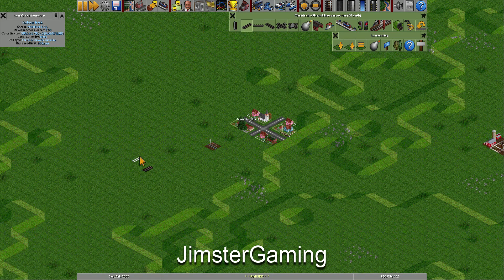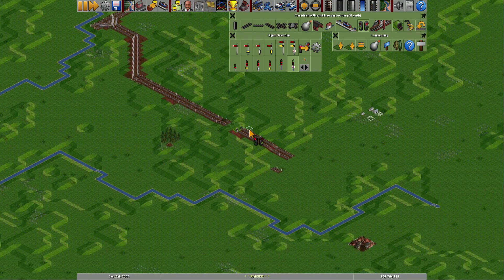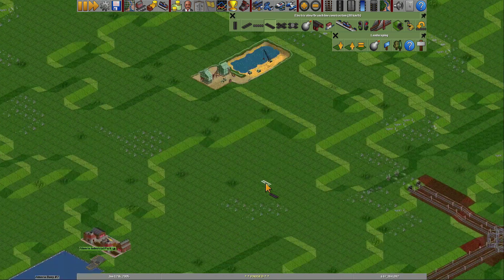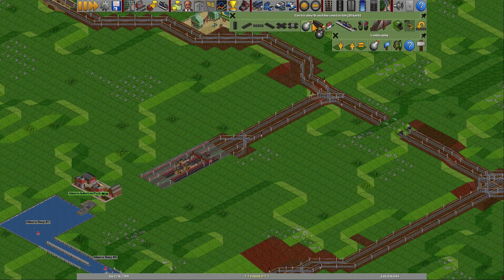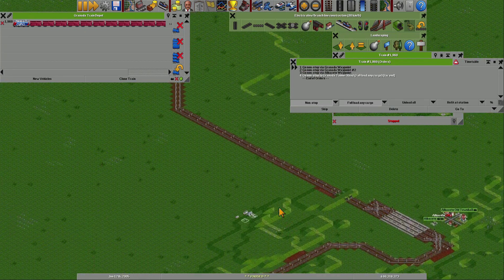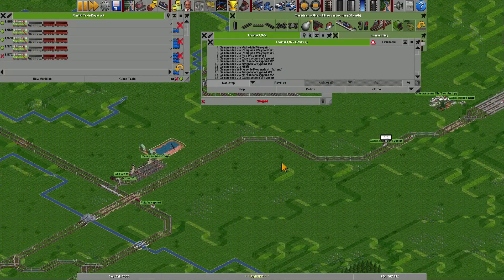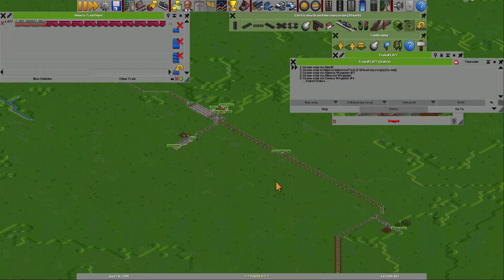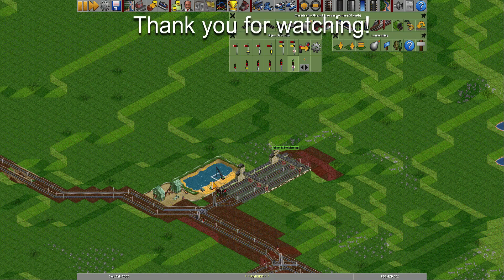OTTD Huge Europe E171 – Scrap Metal for Santa’s Workshop in Bilbao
This episode starts off with extending the line from Cuenca via Albacete to Almeria, finally Almeria is connected. Then lines are set up to carry Iron Ore from Granada to Bilbao and from Almeria to Macon. And Scrap Metal from the junk yard in Madrid is now sent to the Steel Mills in Bilbao and Gijon, and to the Marseille Aluminium Plant.